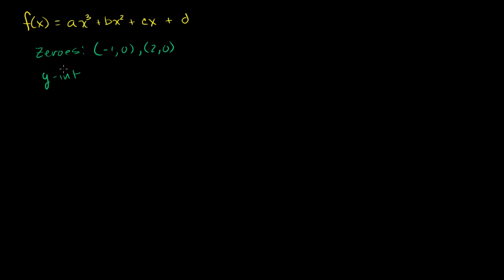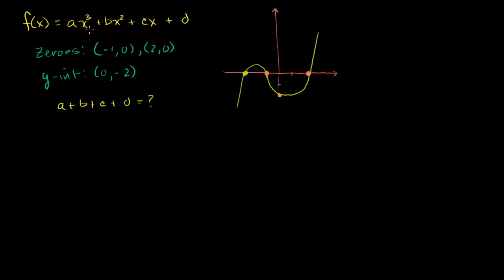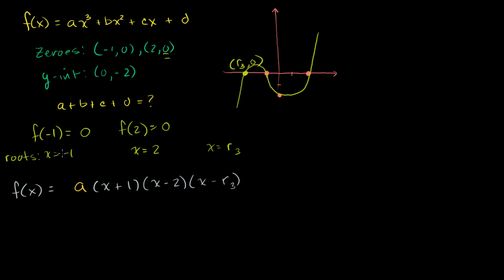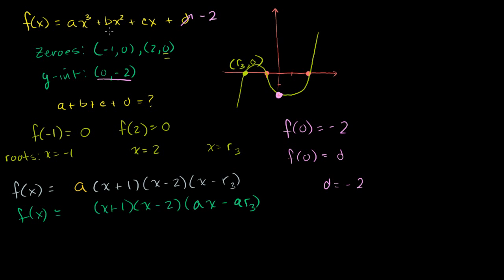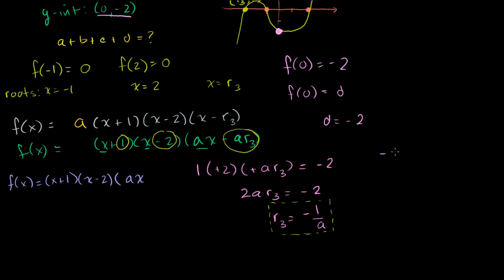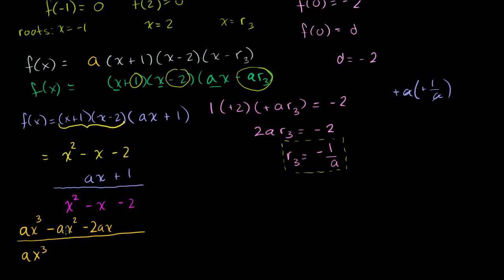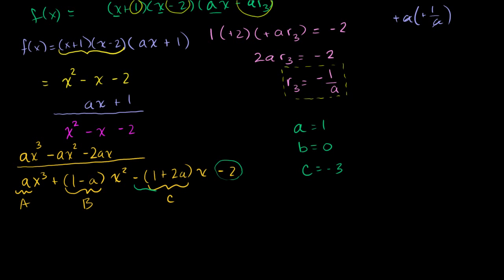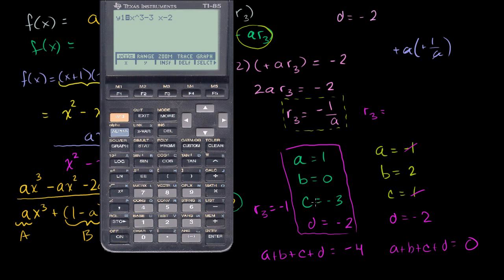074 Interesting Polynomial Coefficient Problem